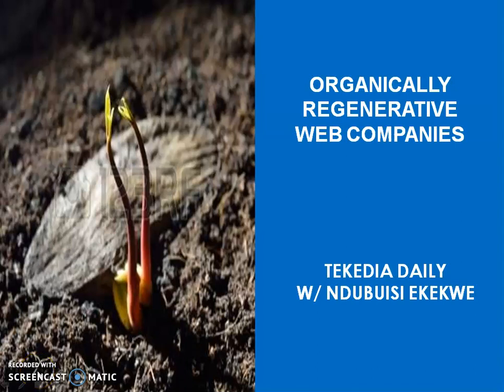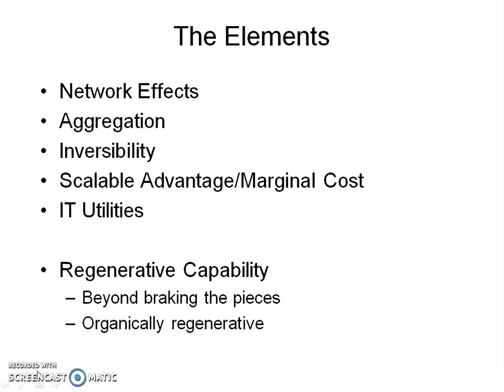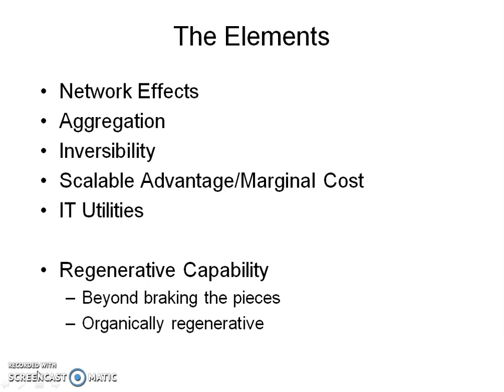Organically Regenerative Web Companies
Tekedia Daily w/ Ndubuisi Ekekwe